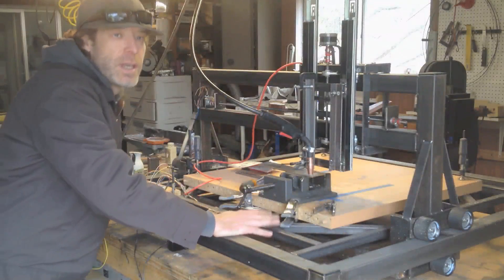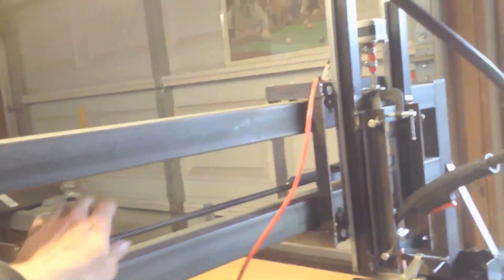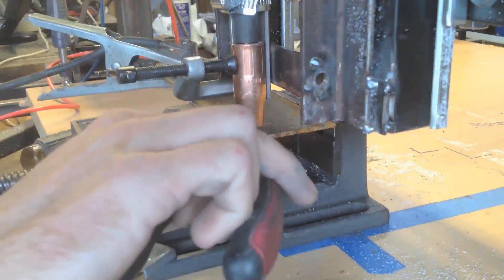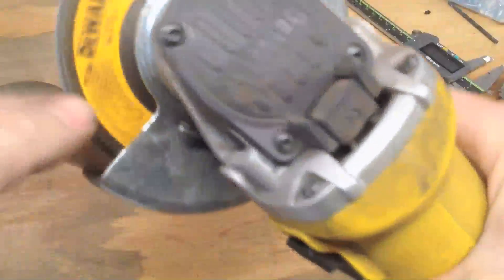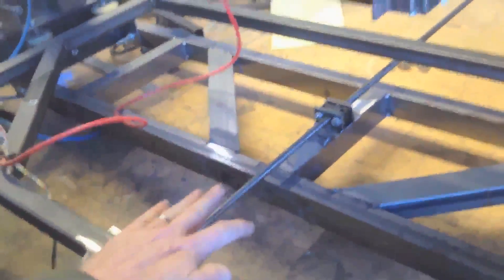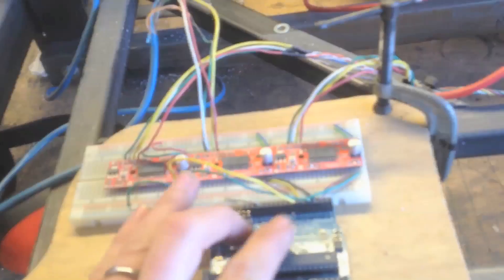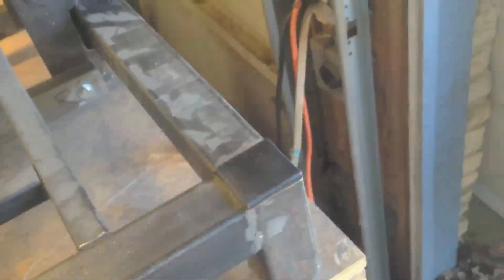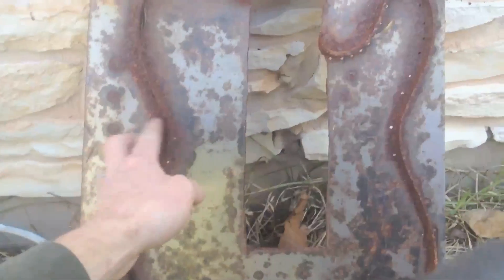How to: DIY Arduino CNC Router Cutter Welder (Part 6: Welding and Costs)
Welding with my new CNC!  Plus description of costs.